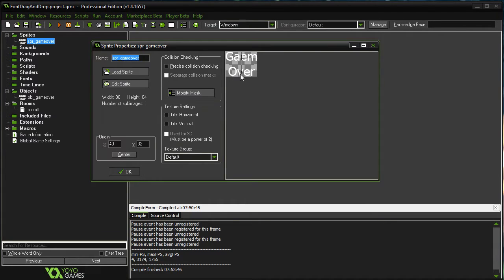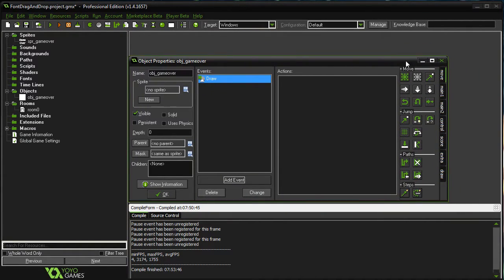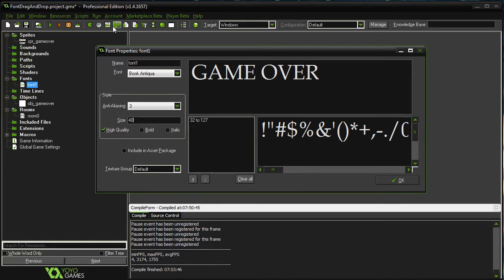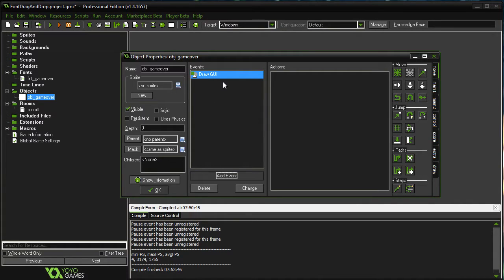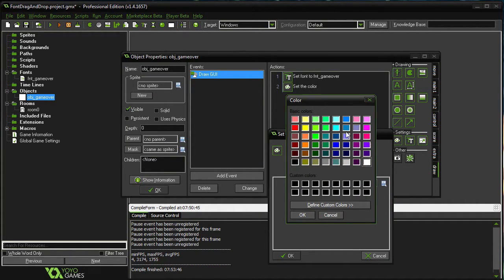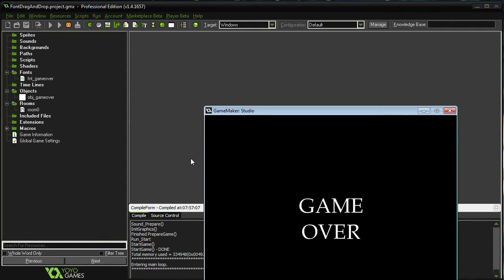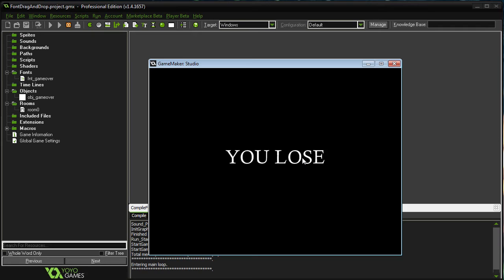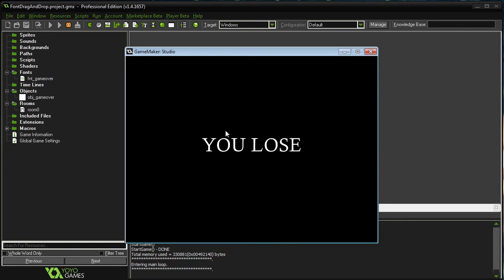GameMaker: Fonts (Drag and Drop)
Putting in text the proper way, but with the Drag and Drop UI.